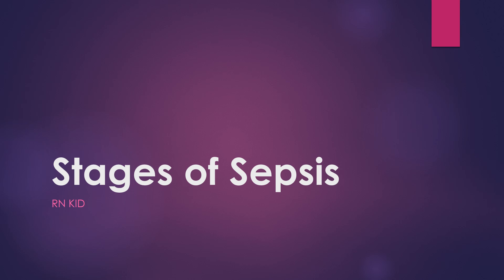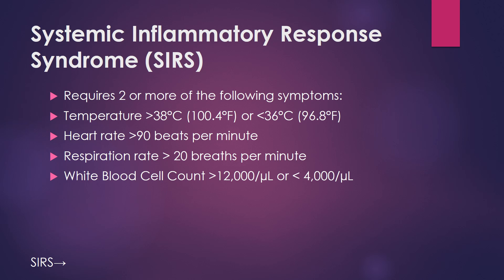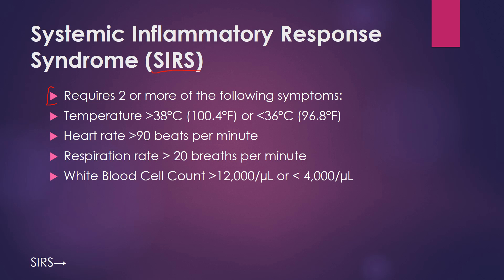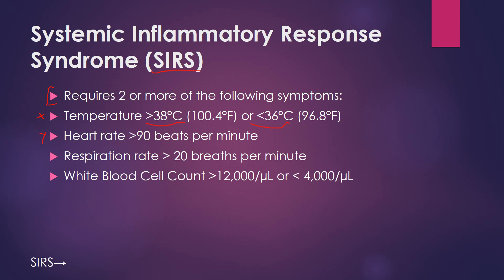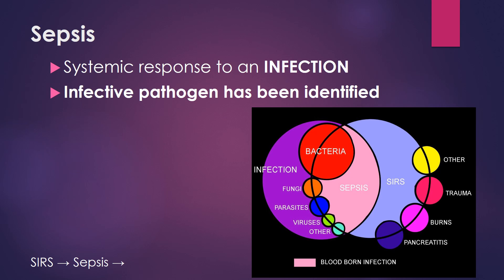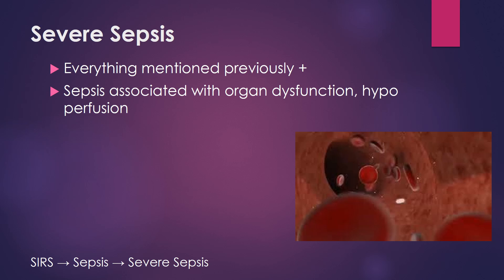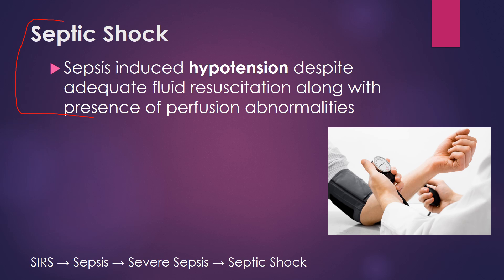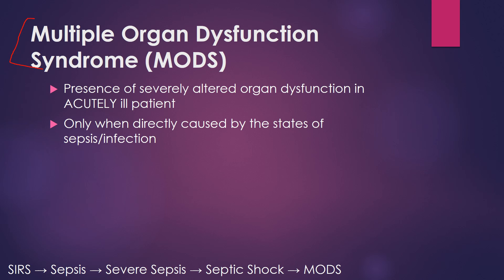Stages of Sepsis (SIRS, Sepsis, Severe Sepsis, Septic Shock, MODS)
In this video we discuss the progression of a systemic infection including systemic inflammatory response syndrome, sepsis, severe sepsis, septic shock and multi organ dysfunction syndrome.